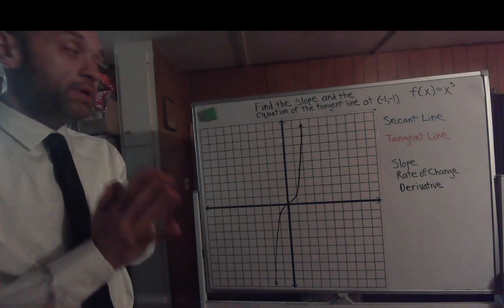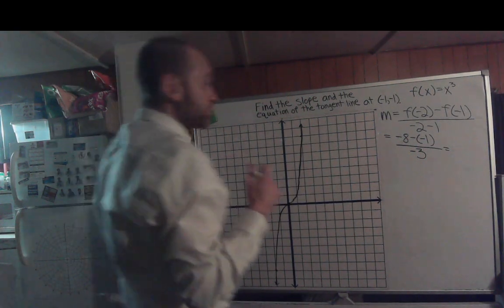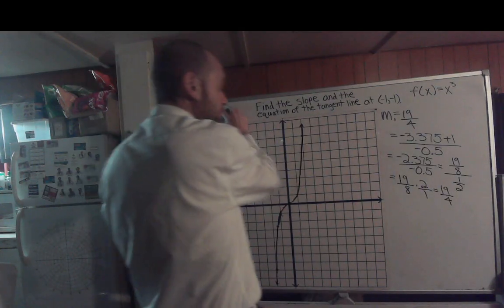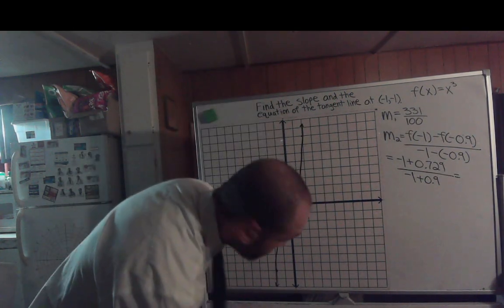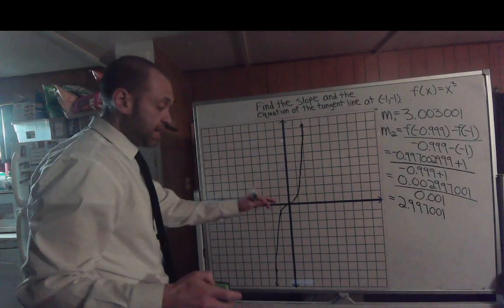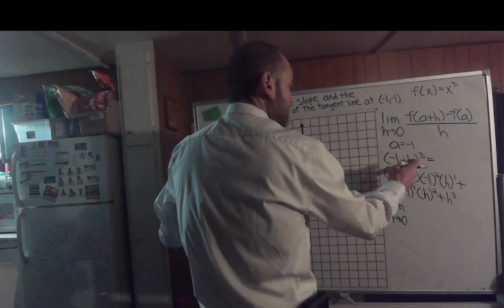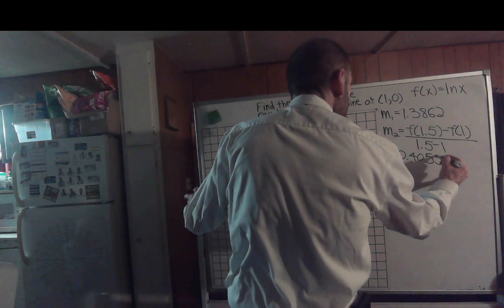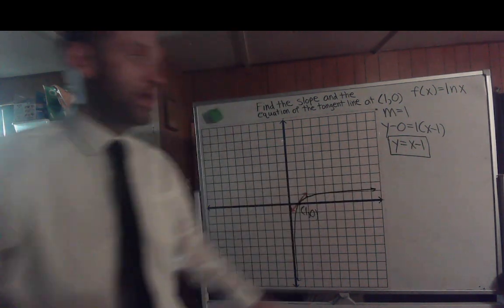Slope of a Curve and Tangent Line Problems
Introduction: 00:00:00 to 00:02:07
Secant and Tangent Lines: 00:02:07 to 00:05:00
The Slope of the Tangent Line as the Average of the Slope of 2 Secant Lines: 00:05:00 to 00:05:51
Example 1 Using the Average of 2 Secant Lines to find the Slope of the Tangent Line: 00:05:51 to 00:31:59
Example 1 Finding the Equation of the Tangent Line: 00:31:59 to 00:34:29
Example 1 Instantaneous Rate of Change: 00:34:29 to 00:39:02
Example 2 Finding the Slope of the Curve and Tangent Line: 00:39:02 to 00:50:24
Example 2 Finding the Equation of the Tangent Line: 00:50:24 to 00:52:17